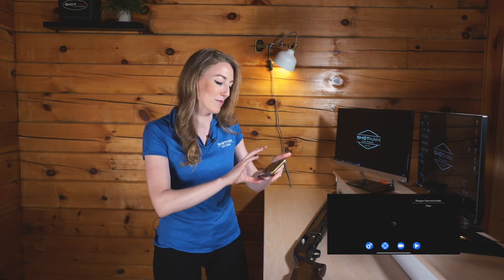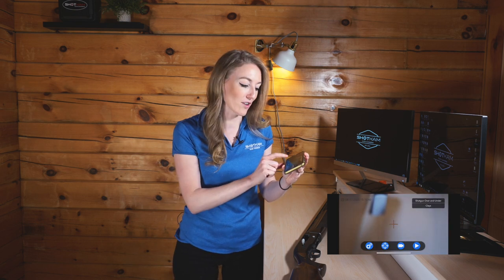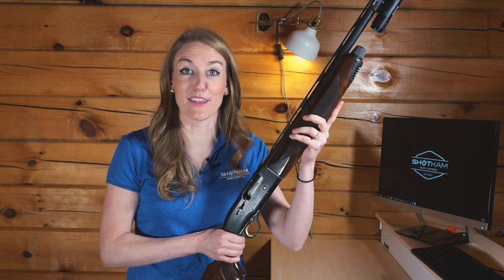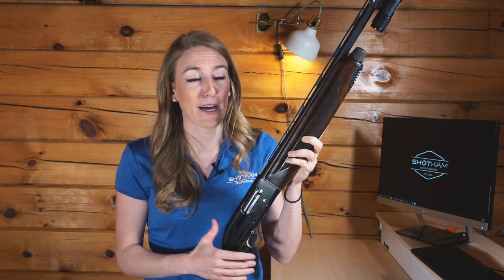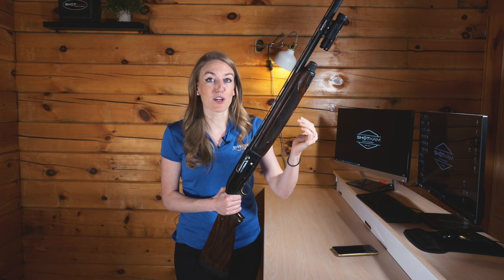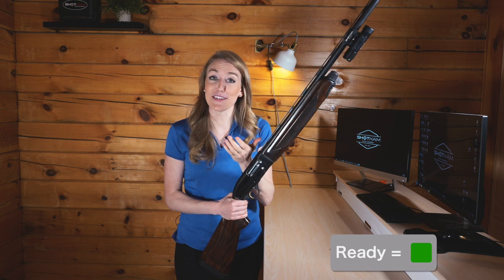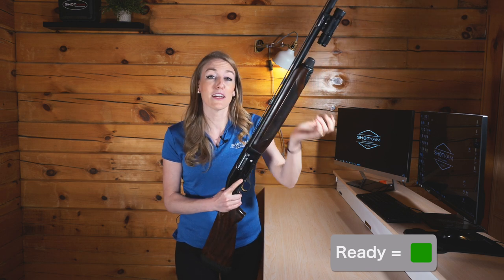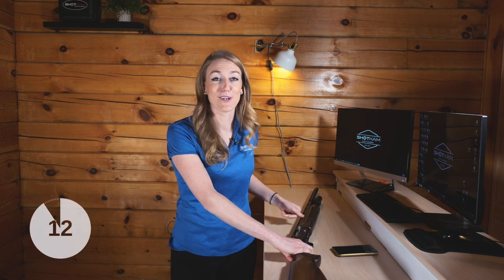How to Hunt with ShotKam Camera ⁠— Hunting Settings & Tips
2-MINUTE TUESDAY: Here's how to customize the ShotKam settings before bird hunting (dove, partridge, goose, duck, pheasant, etc.). Use the mobile app to select these settings:
Target: Flying Birds
Shooting Device: Semi-Auto (other options available)
*All other settings on "Normal"

Fully charge your ShotKam overnight the night before your hunt. Turn the camera ON once you are setup, then it will go into sleep mode to conserve battery after 30 seconds. BUMP THE GUN BEFORE SHOOTING to waken the camera, then shoot within 30 seconds. Each time you bump the gun it will restart the 30-second timer. After the recoil, you will see a blinking blue light at the back of the camera to indicate that your video was saved.

Overview of the 3 steps:
1. Select your gun type and target type in mobile app
2. Calibrate the crosshair
3. Bump the gun before taking a shot